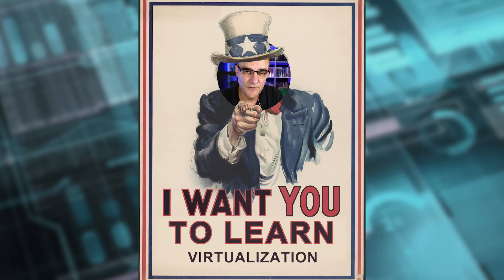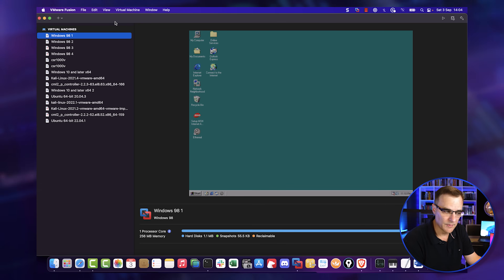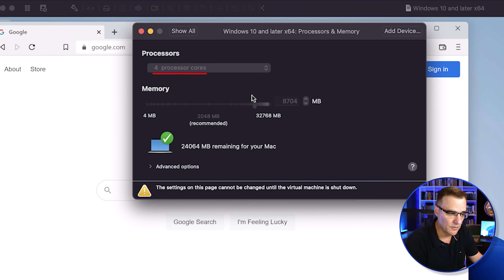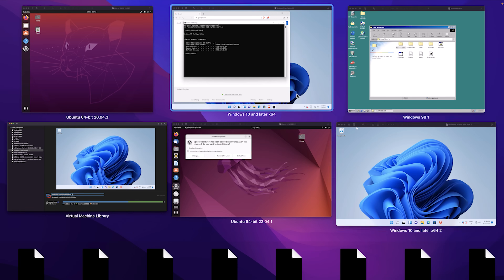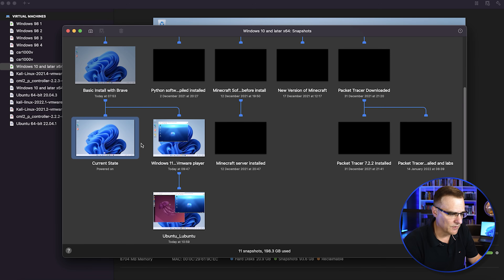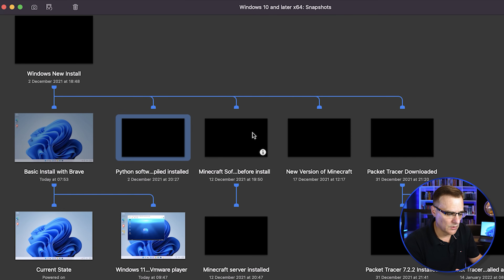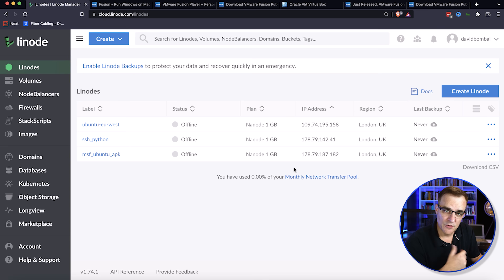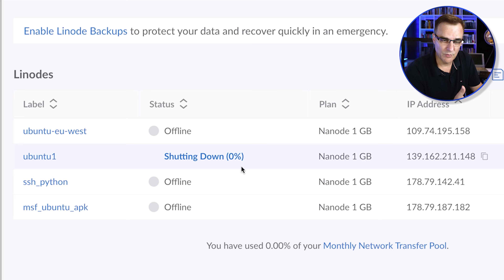Did you know this about Virtual Machines (VMs)? Kali Linux, Ubuntu, Windows 11, macOS?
Create your own virtual machine on Linode with a 60-day $100 credit

Doesn't matter if you want to be an Ethical hacker, or developer, or a network engineer, or work with AI, or computer science. virtualization is a core skill in Information Technology - and you need to learn this.

Learning about Virtual Machines, Type 1 and Type 2 Hypervisors and basic virtualization can really change your life. This is a core skill.

// MENU //
00:00 - You NEED to Learn Virtualization!
00:32 - What This Video Covers
00:40 - Before Virtualization & Benefits
02:04 - Type 2 Hypervisor Demo//VMWare Fusion
03:14 - Multiple OS Instances
03:35 - Suspend//Save OS State to Disk
04:04 - Windows 11 vs 98 Resoure Usage
04:26 - Connecting VMs to Each Other
05:49 - Running Multiple OSs at Once
06:42 - Cisco CSR Router//Virtualizing Network Devices
07:51 - Learning Networking//Physical vs Virtual
08:04 - Virtual Machine Snapshots
08:59 - Inception//Nested Virtualization
10:15 - Benefit of Snapshots
10:47 - Type 2 Hypervisor Disadvantages
11:03 - Type 1 Hypervisors
12:04 - Hosting OSs in the Cloud
12:47 - Linode//Try It For Yourself!
13:03 - Setting Up a VM in Linode
14:13 - SSH into Linode VM
15:07 - Cisco Modeling Labs//Simulating Networks
16:56 - Which Hypervisor to Use//for Windows
18:31 - Which Hypervisor to Use//for Mac
19:25 - Which Hypervisor Do You Use?//Leave a Comment!

// MY STUFF //

virtual machine
vm
windows 11
windows 10
windows 98
macos
ubuntu
linux
virtual machines
esxi
vmware
qemu
hpe
cml
cisco cml
gns3
install ubuntu
linux tutorial
virtual box
kali linux
virtualbox tutorial
install kali linux
virtual pc
linux on windows
linux environment
install linux
virtual machine windows 11
virtual machine tutorial
virtual machine windows 11 on mac
virtual machine mac
install ubuntu alongside windows 11
install ubuntu on virtualbox